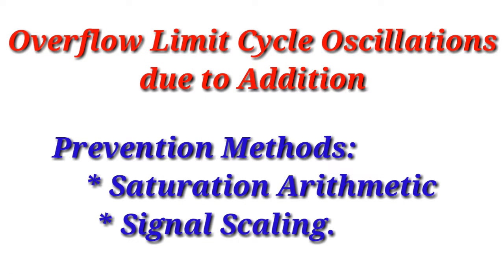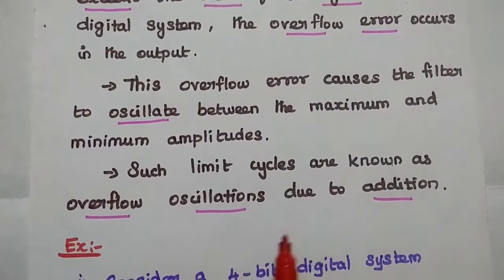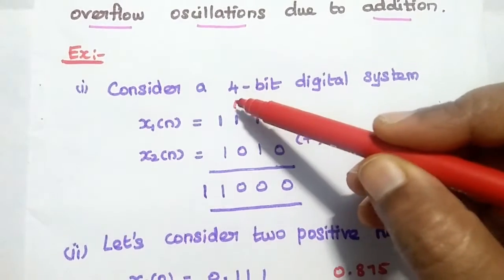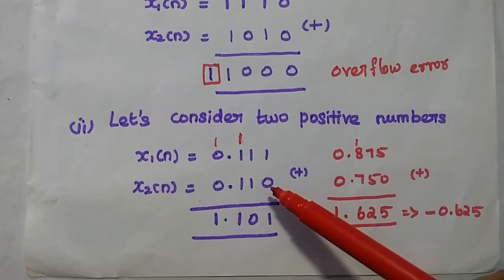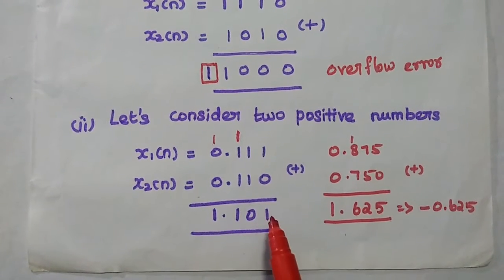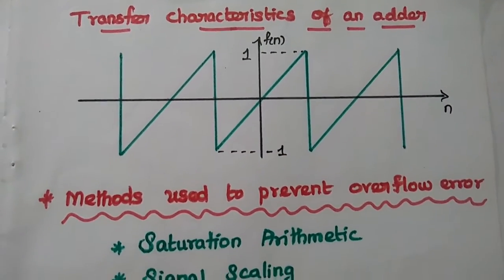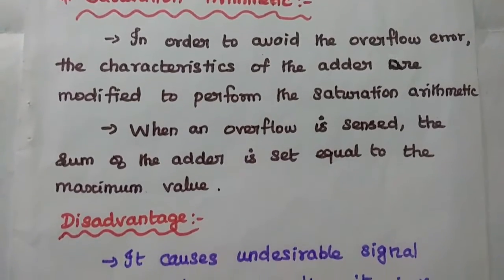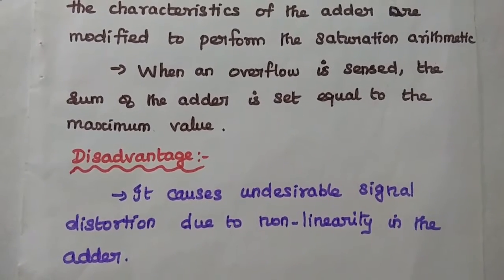Overflow Limit Cycle Oscillations - Finite Word Length Effects - DTSP - DSP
In this video lecture, the following topics are covered
* Overflow Limit Cycle Oscillation
* Overflow due to addition
* Prevention Methods:
   - Saturation Arithmetic
    - Signal Scaling